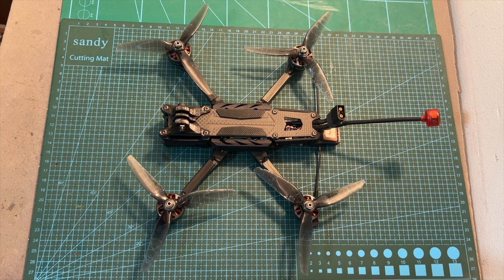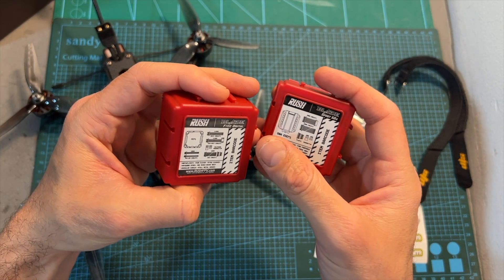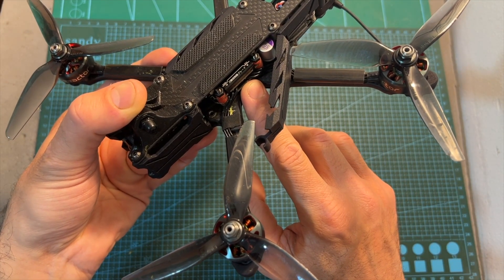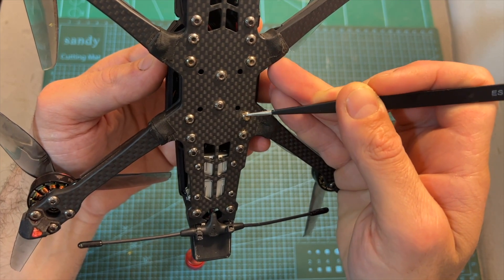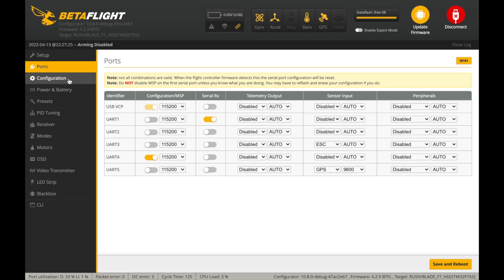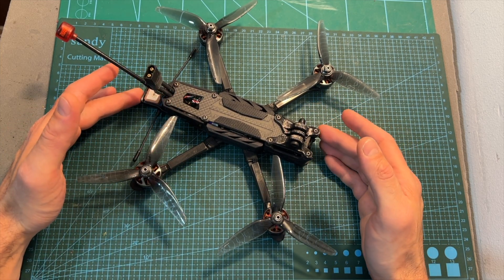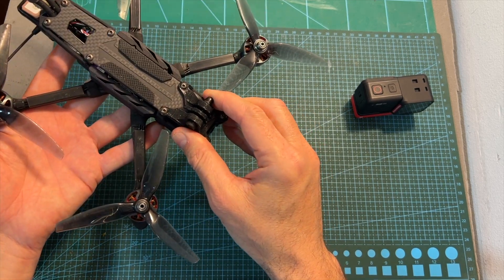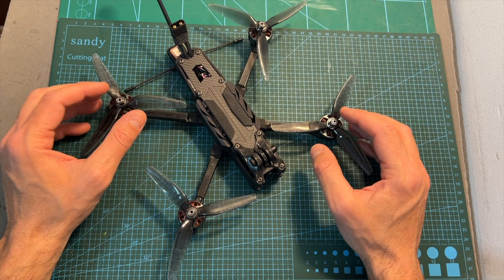Best Freestyle 5" Quadcopter? RushFPV Armor 5"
╠╗║╚╝║║╠╗║╚╣║║║║║═╣ I Really Appreciate Your Support!

Description:

STP Hobby Armor 5’’
High Productivity Drone For FPV Pilots

Digital Version
Wheelbase : 215mm
FC : BLADE F722
ESC : BLADE 50A SPORT
VTX : VISTA VIT
Antenna : CHERRY
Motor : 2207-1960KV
Camera : DJI HD CAMERA

Analog Version
Wheelbase : 215mm
FC : BLADE F722
VTX : TANK MINI
Antenna : CHERRY
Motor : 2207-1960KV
Camera : Ratel2